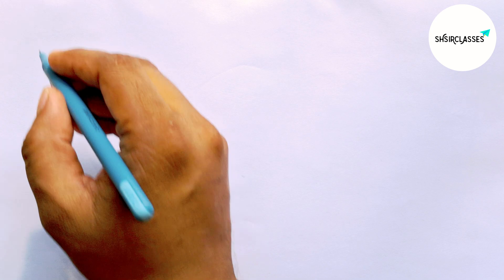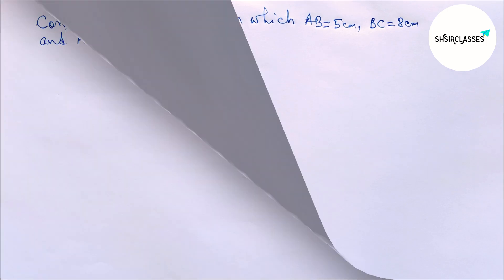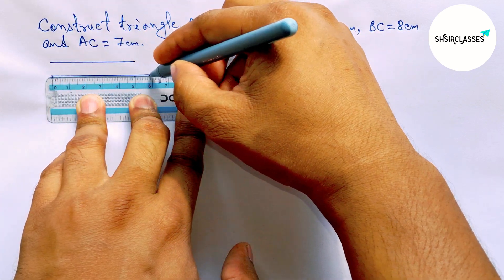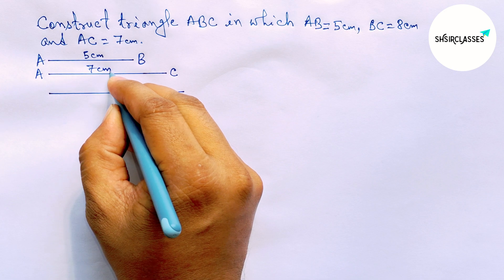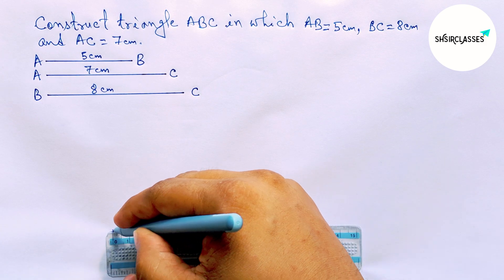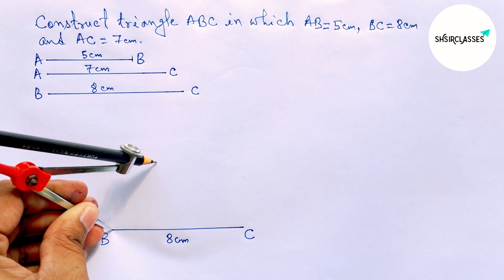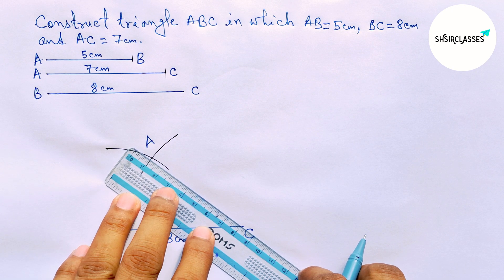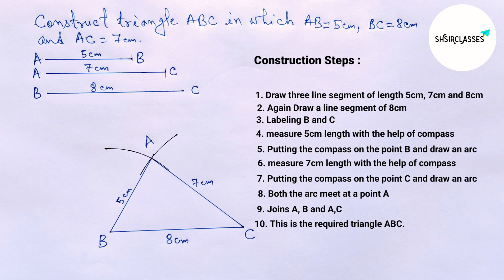Construct triangle ABC in which AB=5cm, BC=8cm and AC=7cm.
In this video how to construct triangle ABC in which AB=5cm, BC=8cm and AC=7cm. Geometrical Construction. @SHSIRCLASSES .